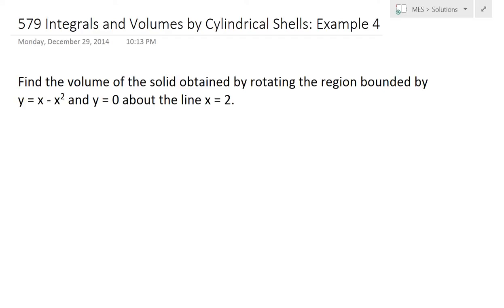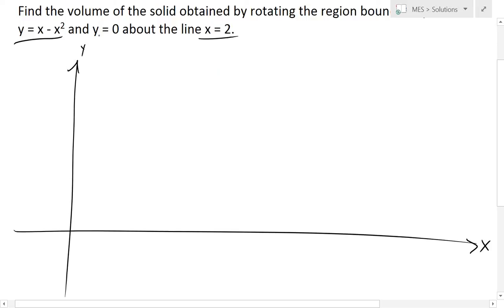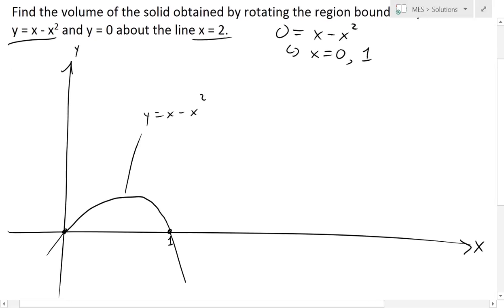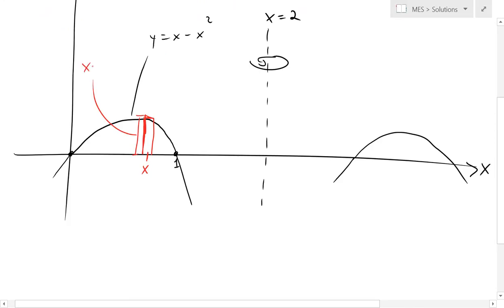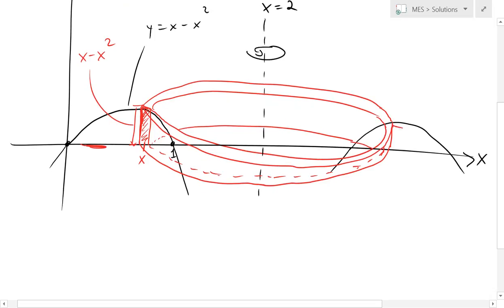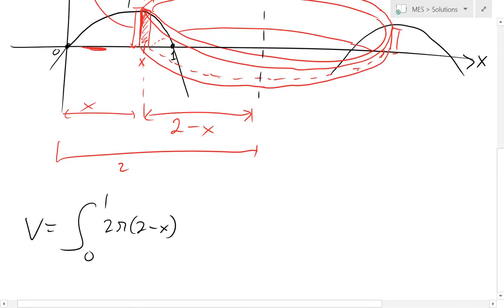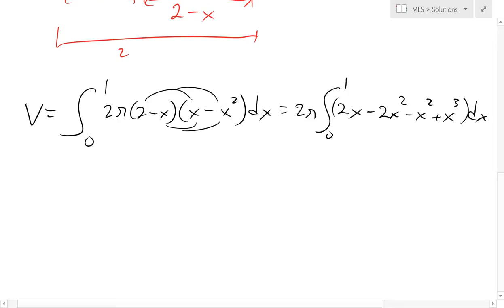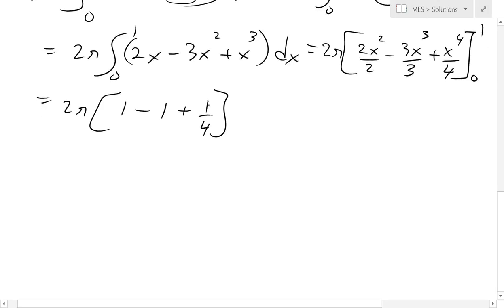Integrals and Volumes by Cylindrical Shells: Example 4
In this video I go over another example on solving volumes using cylindrical shells. In this example I solve for the volume of the solid formed by rotating the region bounded by y = x - x^2 and y = 0 about the line x = 2.